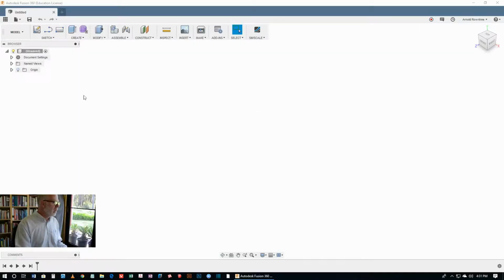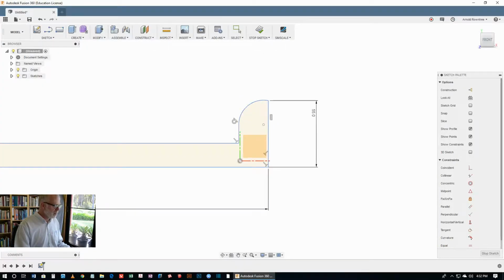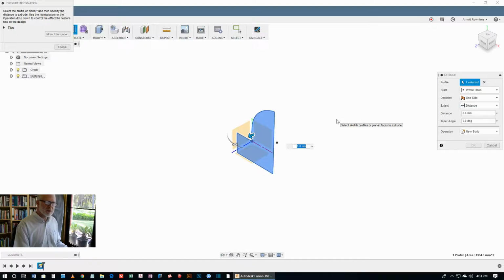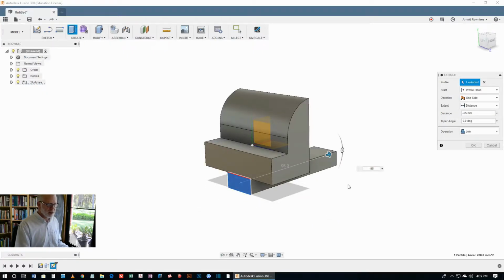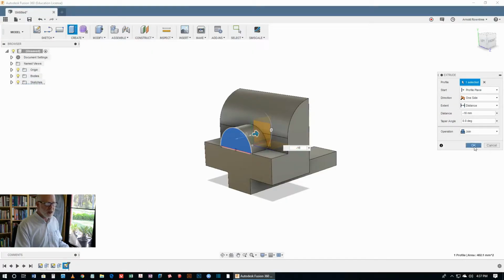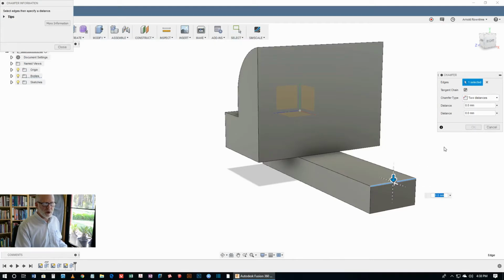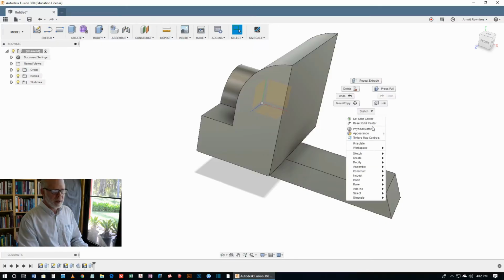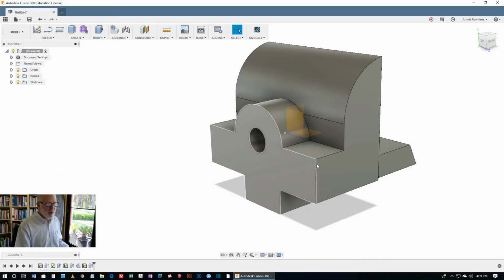Learning Fusion 360 for beginners - Part 11 of 16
Learning Fusion 360 For Beginners - Part 11 of 16 is the third in the sixteen part series of basic beginners tutorials which will get you on the road to learning Fusion 360 in 20 hours or so.

See my other videos on how Fusion 360 is virtually free CAD, where it fits in a survey of the CAD market and as such I recommend it as the best free CAD software. Whether you're a student or an inventor, this is a good choice and my 16 part series will get you going with some confidence.

You will want to download the sixteen drawing files so that you can print them off and keep them handy and see the dimensions and shapes that we're drawing together. Alternatively you can use the Alt-Tab key combination to cycle it on your screen with Fusion 360.